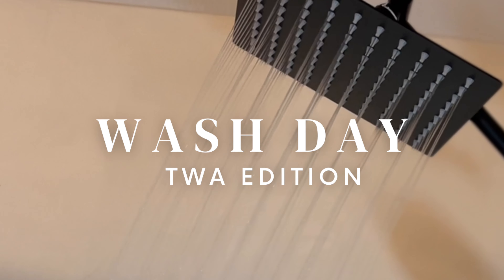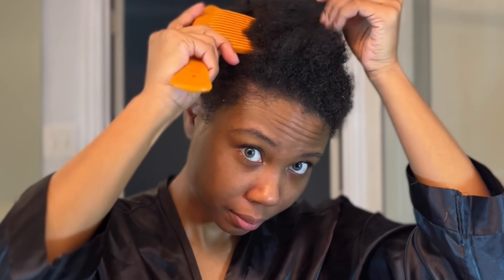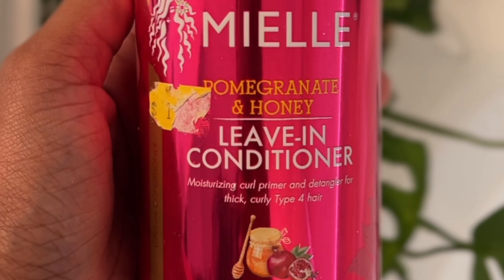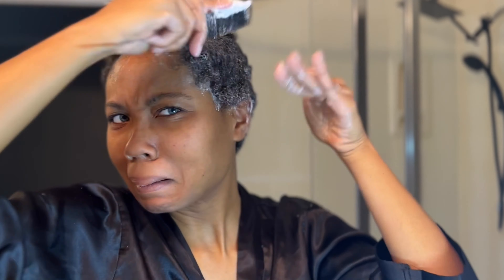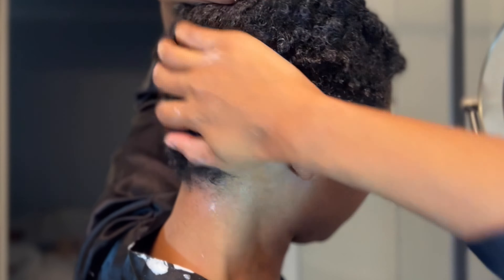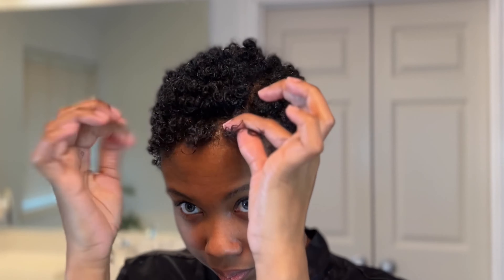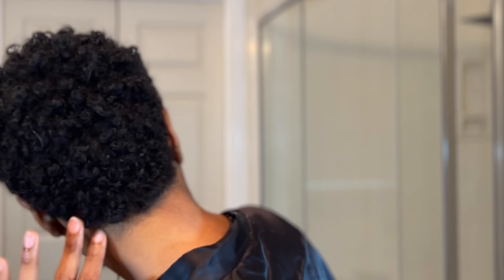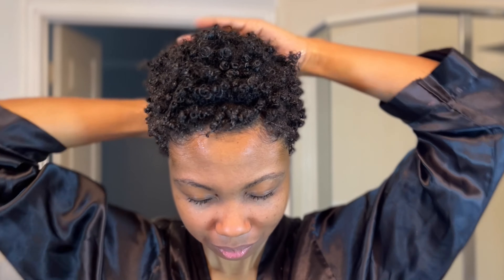TWA WASH DAY ROUTINE| NATURAL HAIR | 4A 4b |MICHELE STEELE TV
Amazon Storefront